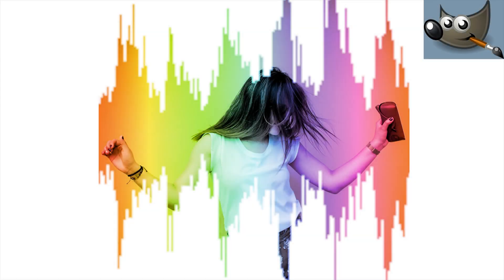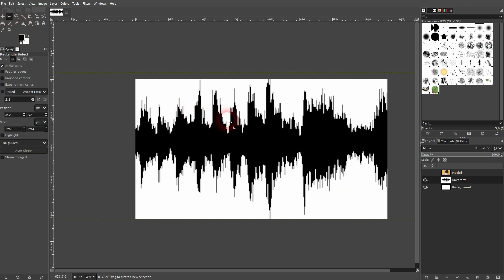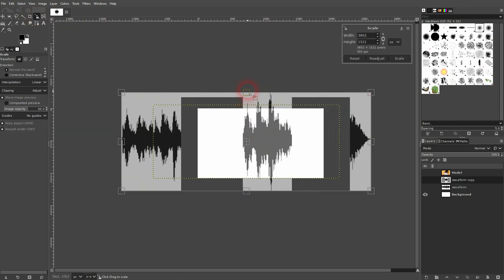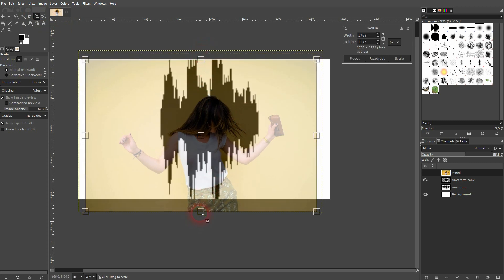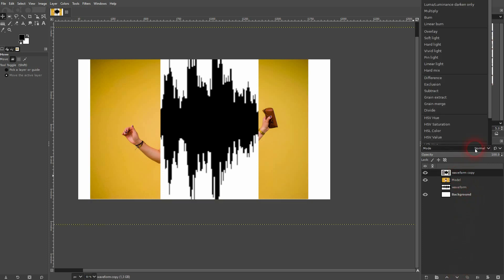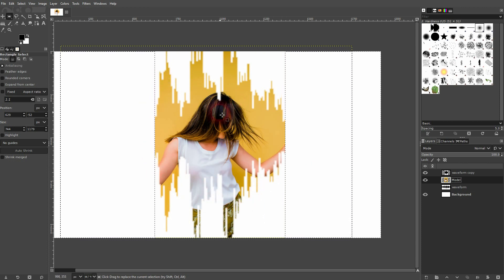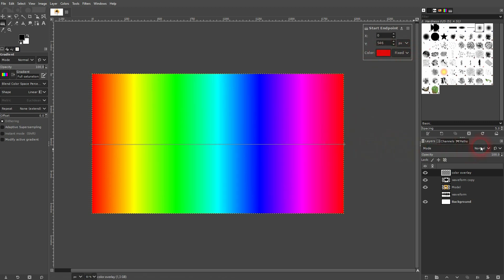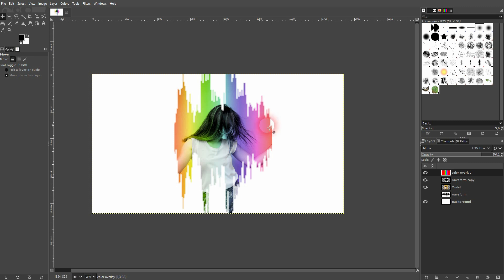Create a Rainbow Cutout Effect in Gimp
In this tutorial I'll show you how to create a rainbow cutout effect in Gimp.